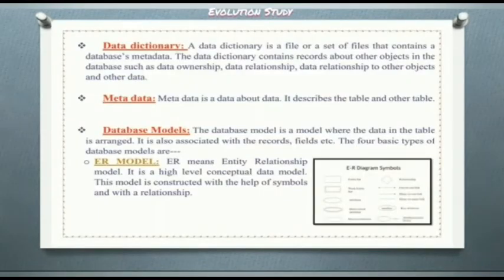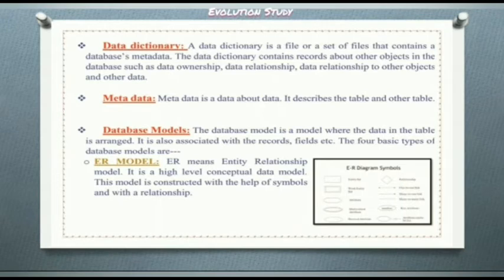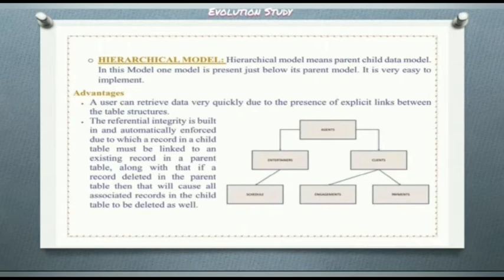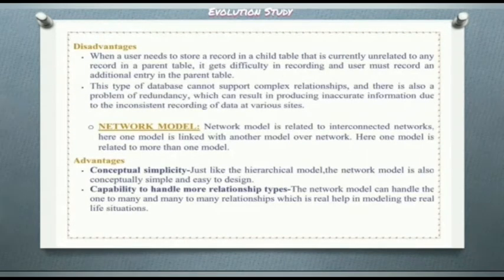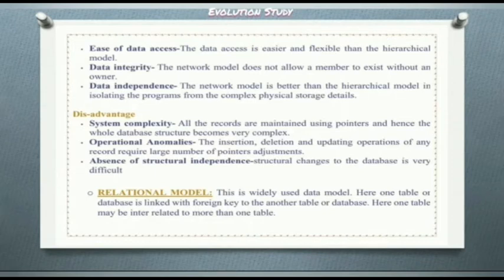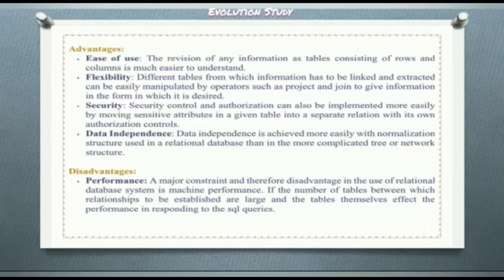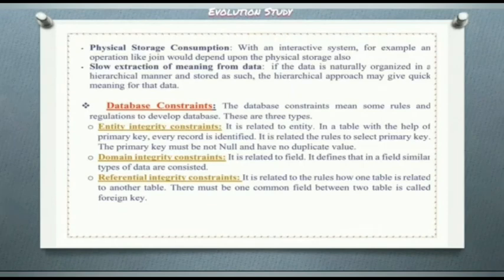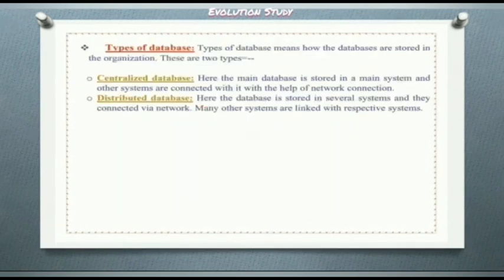DBMS Part-2 for class XI(WB) by Anupam Das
A database management system (DBMS) is system software for creating and managing databases. A DBMS makes it possible for end users to create, read, update and delete data in a database. The most prevalent type of data management platform, the DBMS essentially serves as an interface between databases and end users or application programs, ensuring that data is consistently organized and remains easily accessible.